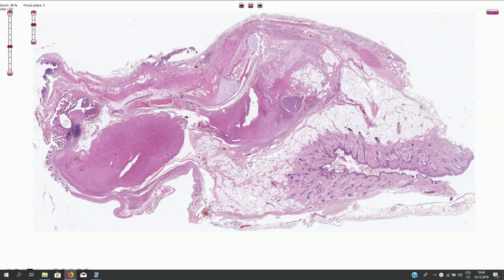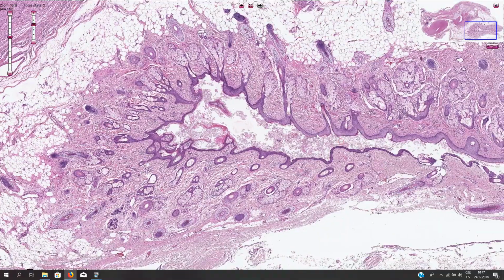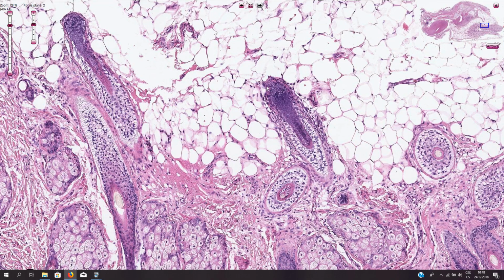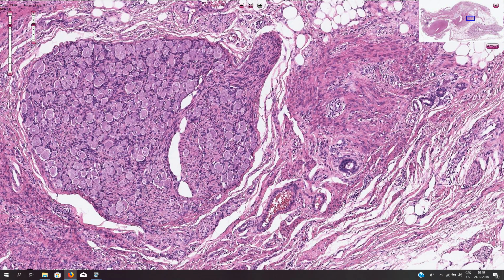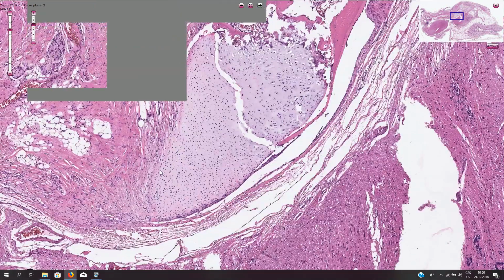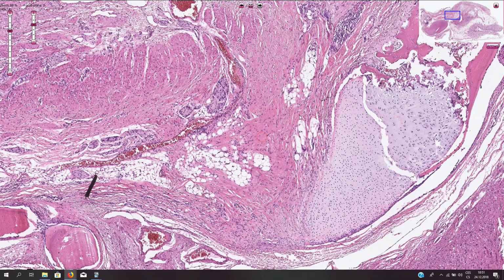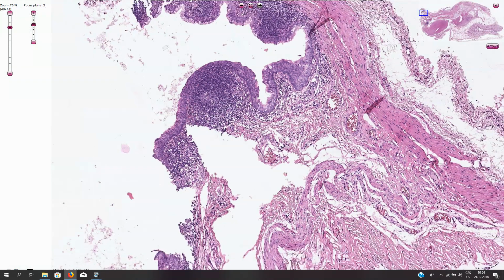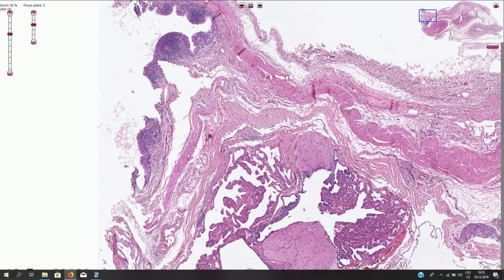Histopathology of Mature Teratoma, Ovary | PathTube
About this Video :
 In this video you will learn about histopathology of ovarian mature teratoma

Credit : Slides for the practical part of the pathology exam at Masaryk University

About this channel : In this channel you can found pathology related learning videos. PathTube